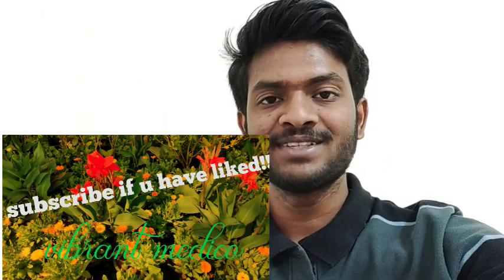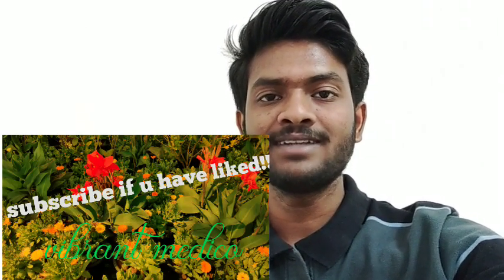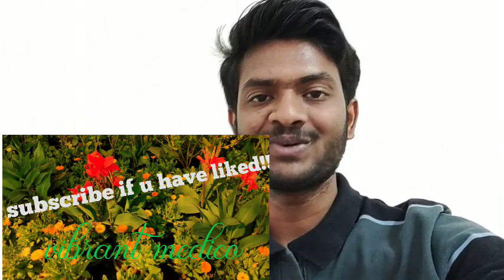An introduction to first year mbbs|Routine,dissection,subjects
medicine medical college#dissection#routine#mbbs#first year mbbs#firstyearsubjects#lifeofmbbs#medicallove